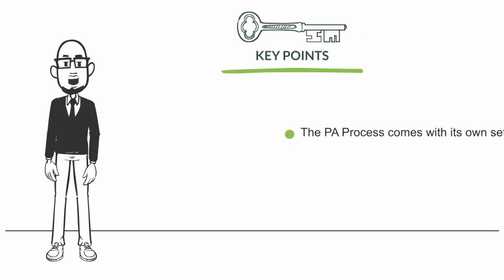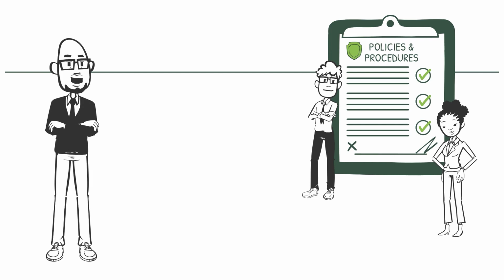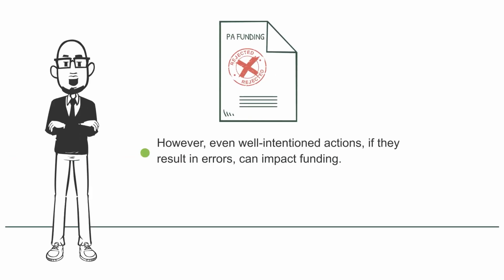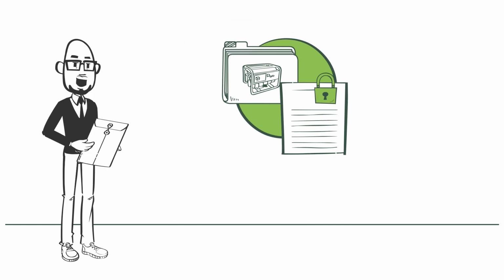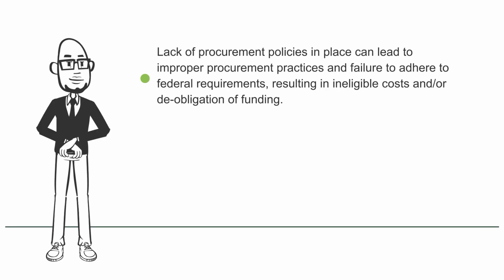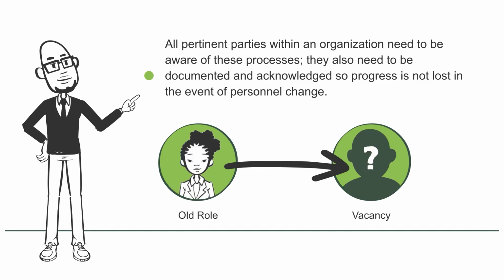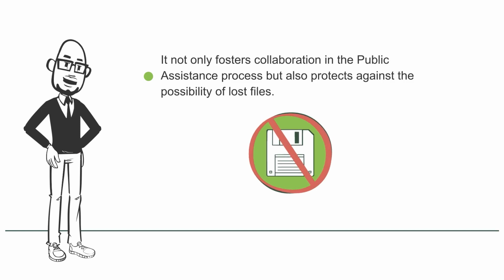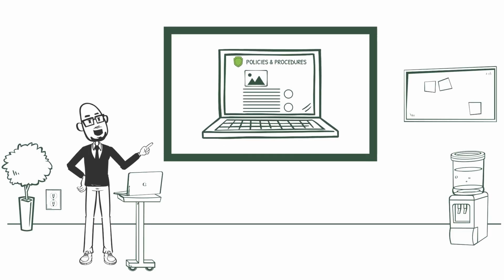Module 1 Unit 05 Identifying Risks